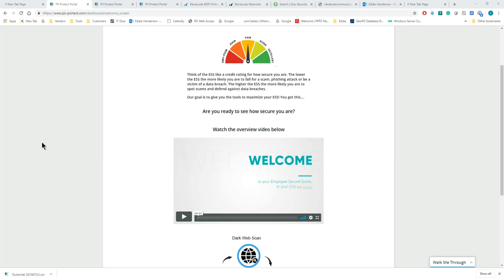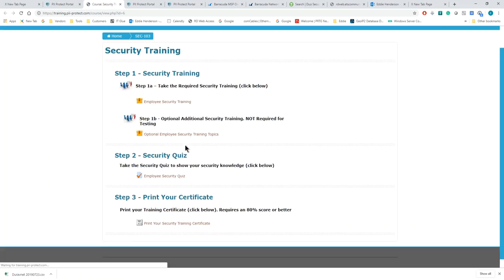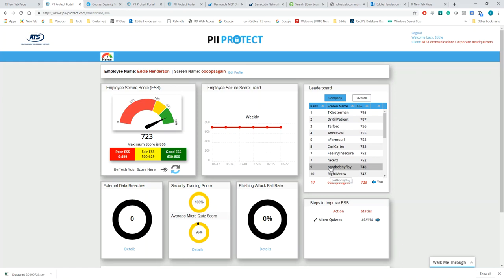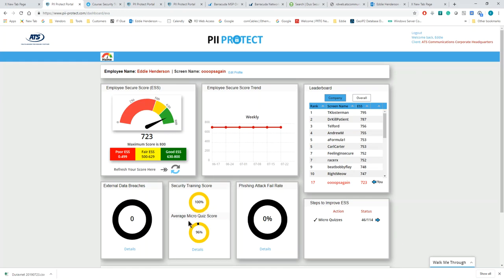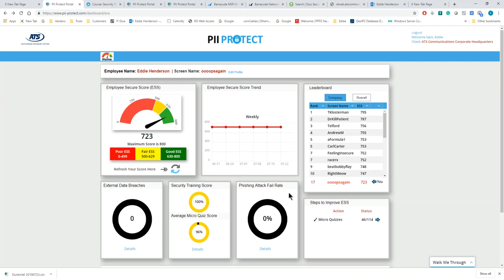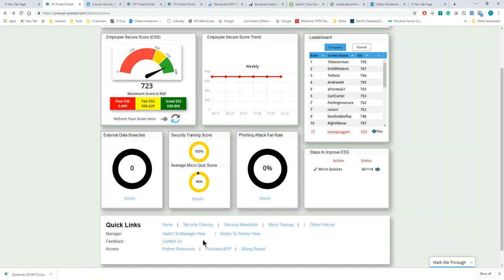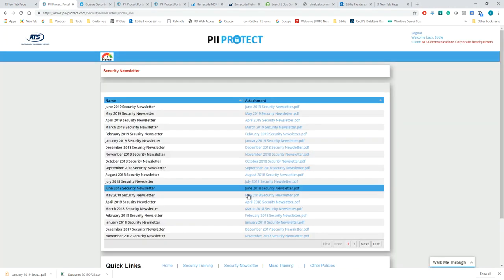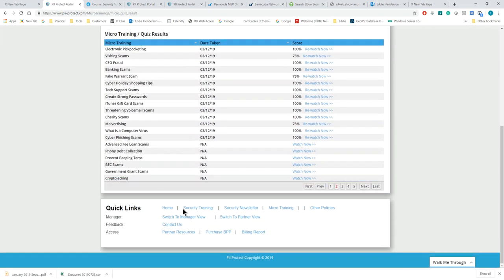PII Protect Portal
This video is a quick overview of the PII Protect portal and cybersecurity training.  It goes over how, and why it's important for you, to use it.